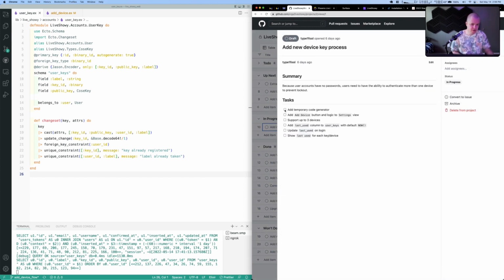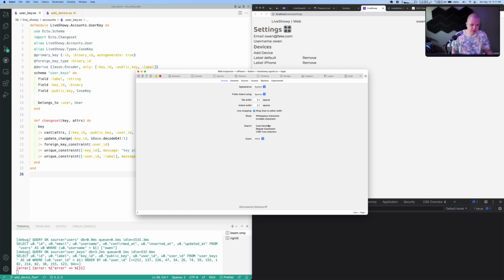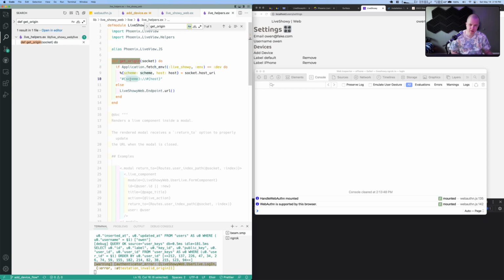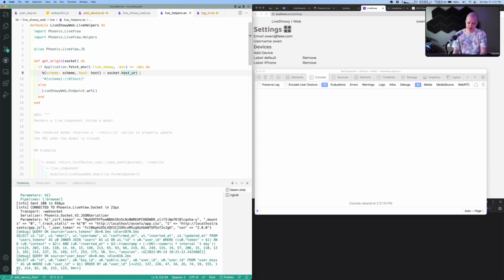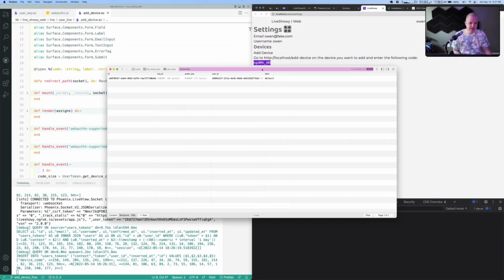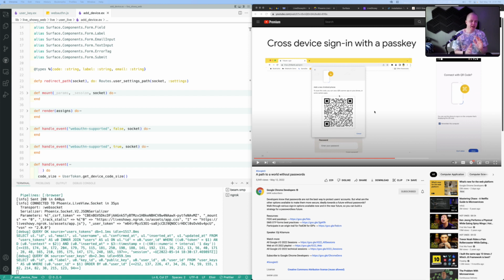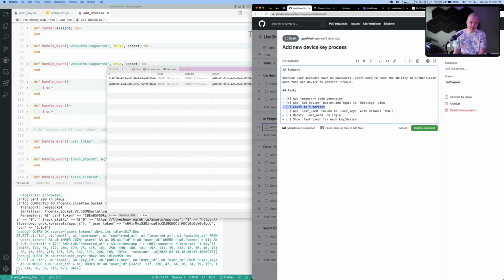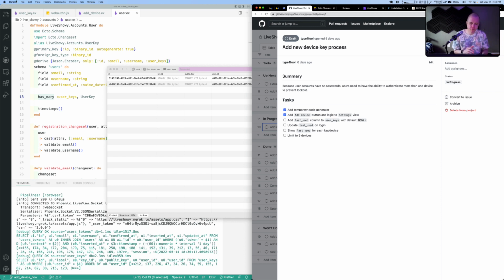Building LiveShowy - Multi Device WebAuthn Part 1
In this livestream, I continue work on WebAuthn, updating code to allow multiple devices to be registered for an account. There was an internet outage, and the stream recording was affected. Starting at 1:03:38, there is no audio.